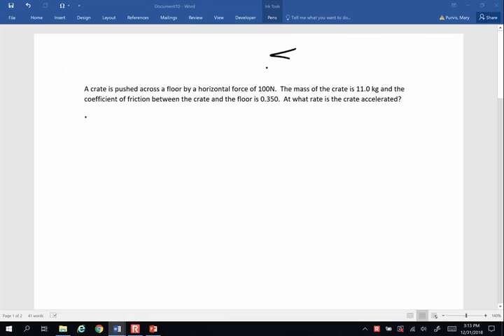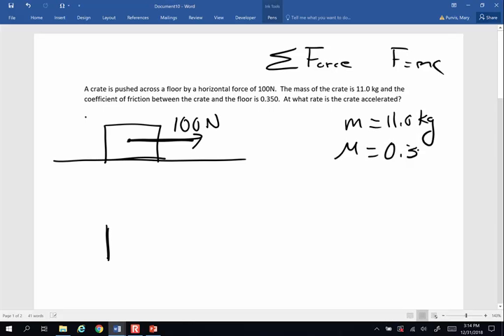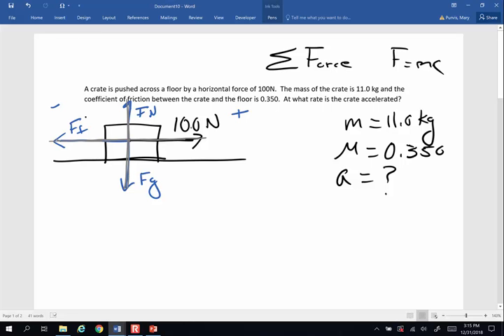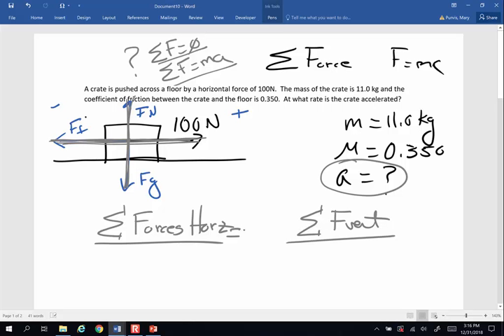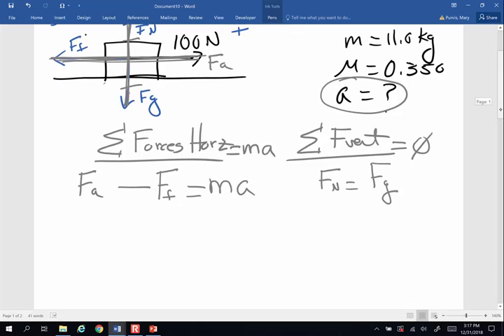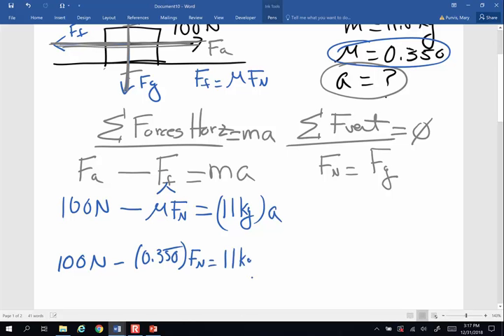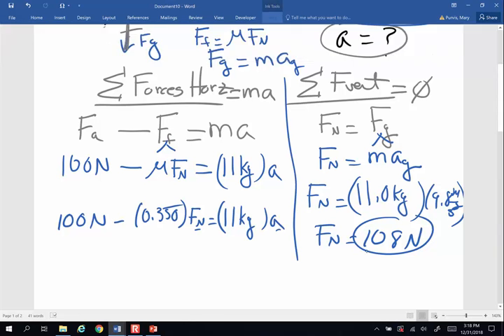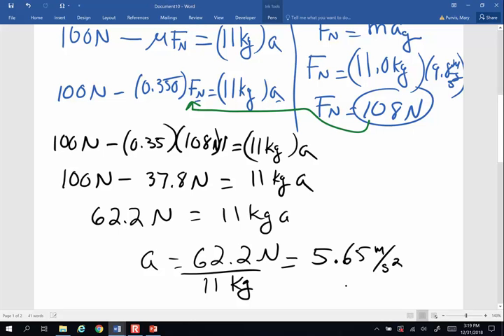PP4 9 Crate Example Problem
The forces in this problem are all acting at right angles to each other.